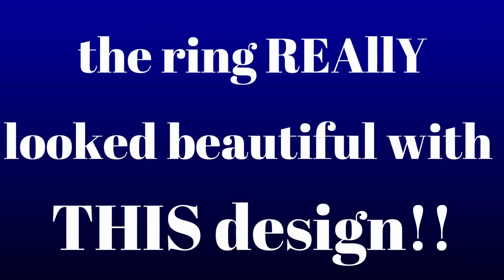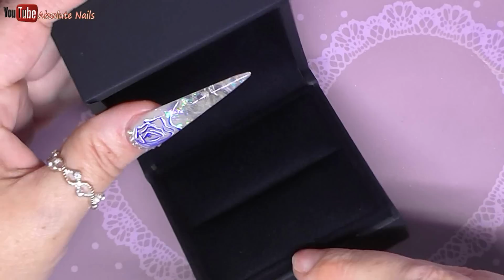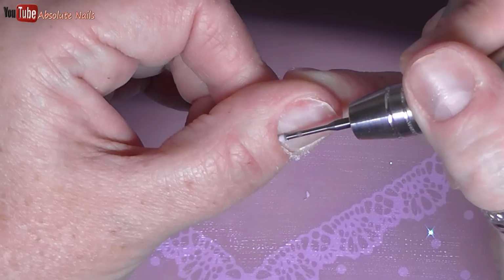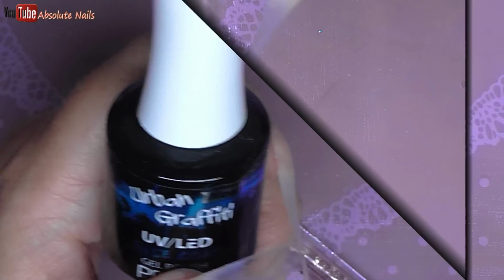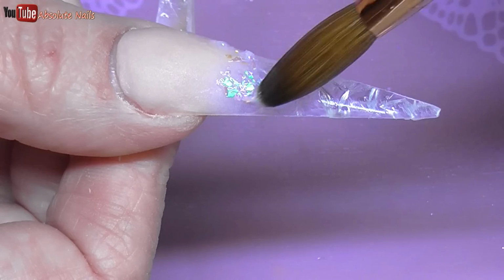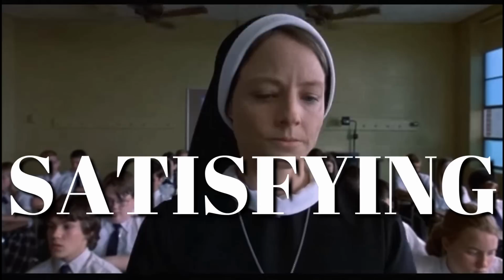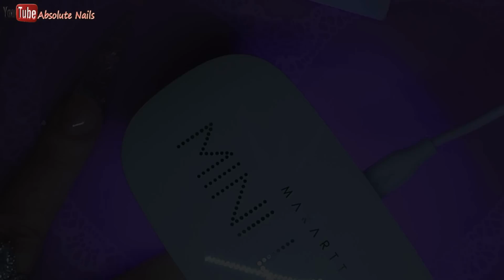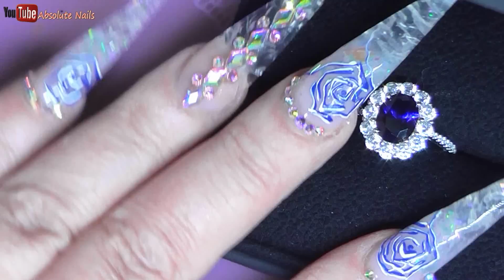Princess Diana Inspired Ring & Acrylic ICEY BLUE Nails To Match | DIAMODA | ABSOLUTE NAILS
This is a video combo! I did my nail design 1st then had the ring the next day and realised that it looked SO well with the design I already did, hence the bit of confusion at the beginning of the video, I do apologise about that, but OMG the ring that is so much like Princess Diana's engagement ring, just what I wanted!

0:00 - 5:35 - Oval-Cut Cocktail Sapphire Sterling Silver Halo Ring
5:36 - 22:02 - Acrylic Nail Video
22:03 - 23:39 - Outro

The ring is from DIAMODA and they have a fabulous offer on...
(iv)Discount info for your followers: DIAMODA offers free standard shipping and free engraving for rings.

But apart from that amazing ring, I do hope u liked the nail design too, it took me 2 days to do them, partly because I kept changing my mind, like using the flowers! I also tried stamping which didn't work out how I wanted it. it was just a thing lol
But I was REALLY happy with the outcome!!

I mostly use Phoenix glitter's acrylic products in most of my videos nowadays, they are SOOOO good and absolutely love using them:
PLEASE BE AWARE THAT THE ACRYLIC LIQUID AND GELS CAN NOT BE SENT OUTSIDE THE UK. YET!

Thank you ever so much for watching guys, all the links to everything I used in this video are down below I hope u enjoyed the video and I hope to see u next time =)
Nicki xx